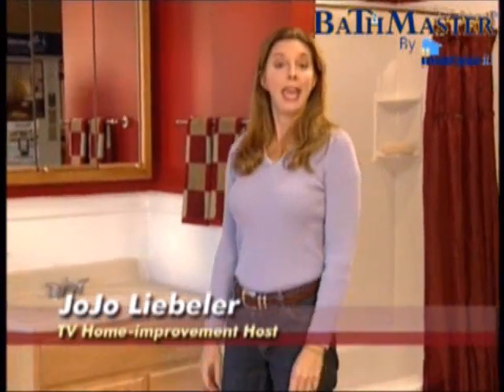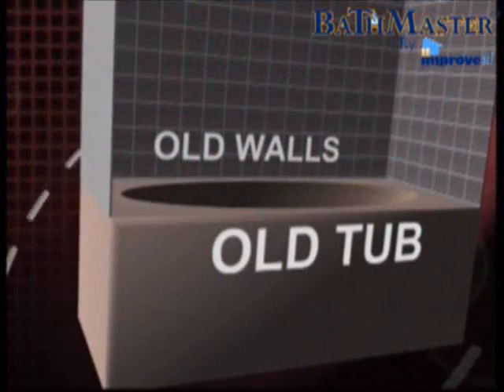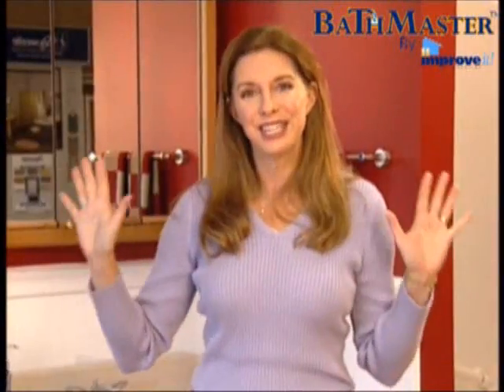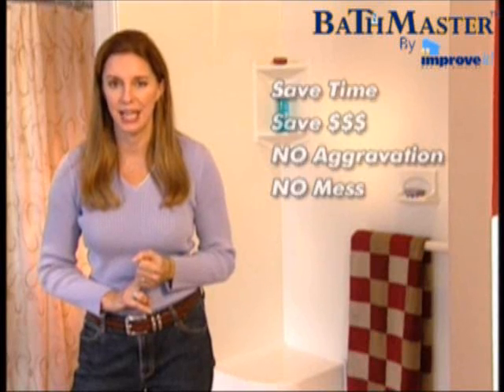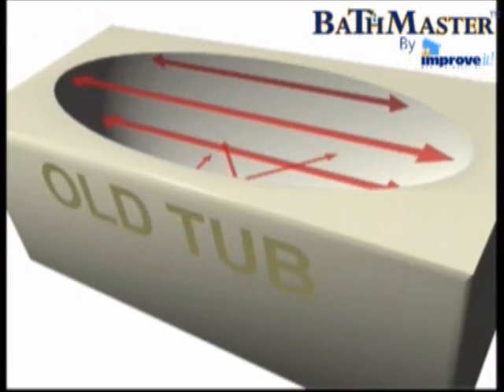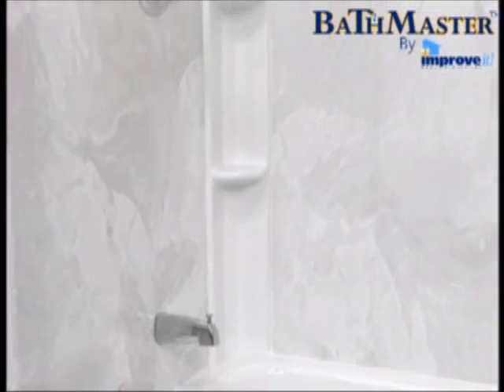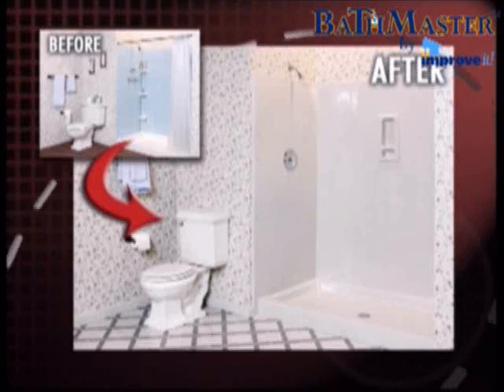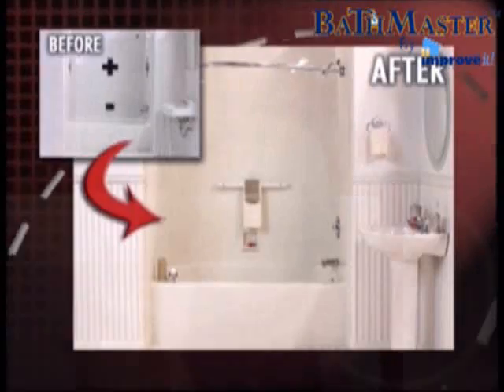Improveit! Home Remodeling: One-Day Bath and Shower system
Improveit! Home Remodeling of Ohio introduces the technology and the process for its one-day bath and shower system. You can have a new bathroom in one day and this video explains how we do it.